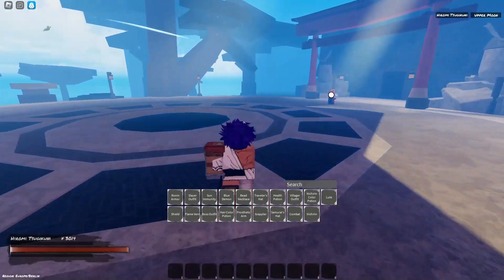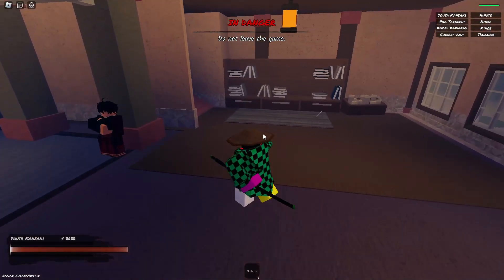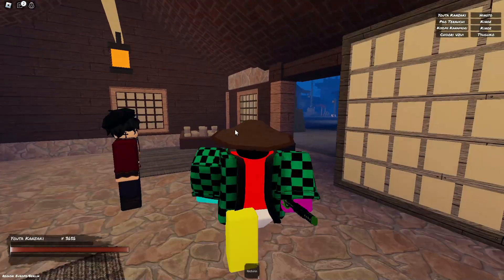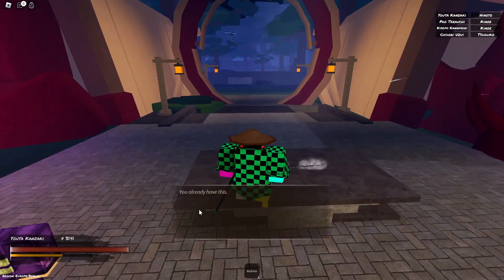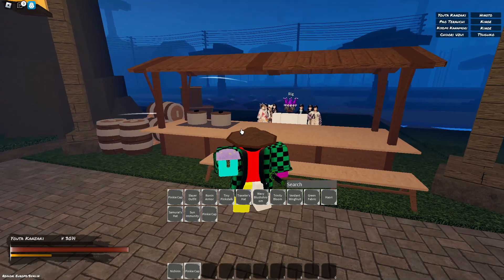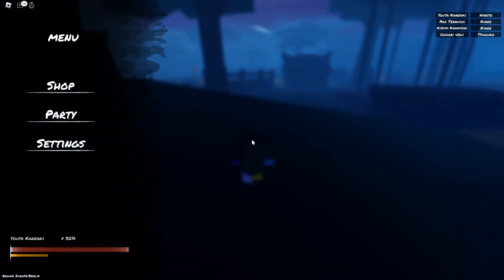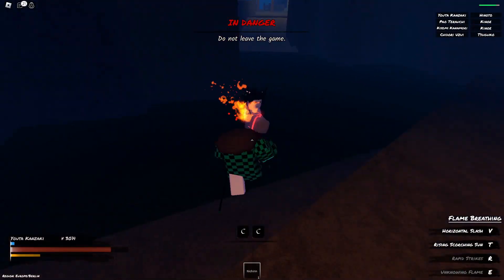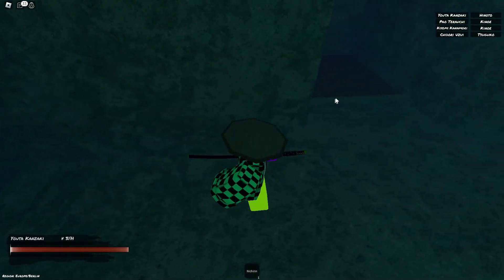The Ultimate Starter Guide for the New Roblox Demon Slayer Game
Welcome to the ultimate starter guide for the new Roblox Demon Slayer game! In this video, we'll take you on a journey through the world of Demon Slayer, showing you everything you need to know to get started and become a powerful demon slayer.

We'll introduce you to the basic mechanics of the game, including how to move and fight, and show you how to upgrade your skills and abilities to become a stronger fighter. We'll also take you on a tour of the game's world, showing you all the key locations and NPCs you'll need to interact with to progress through the game.

You'll learn how to gather resources and craft powerful items, and we'll show you the best places to find the materials you need. We'll also introduce you to the various types of demons you'll encounter, and teach you how to defeat them and level up your character.

Whether you're a seasoned Roblox player or new to the game, this ultimate starter guide will give you everything you need to get started and become a powerful demon slayer. So grab your sword and get ready to join the fight against the demons in the world of Roblox Demon Slayer!